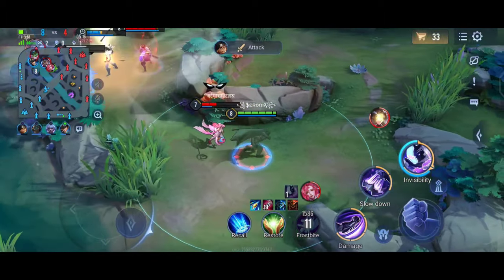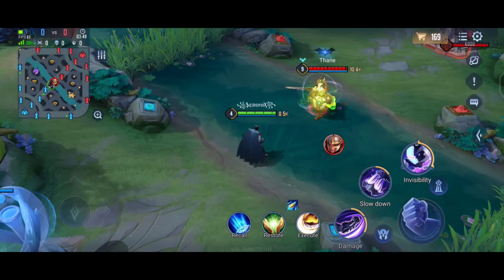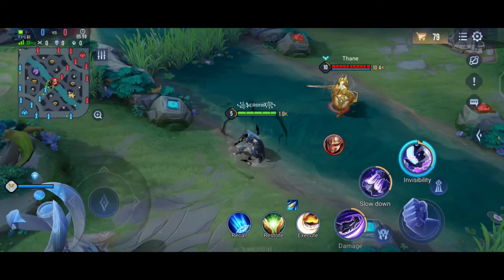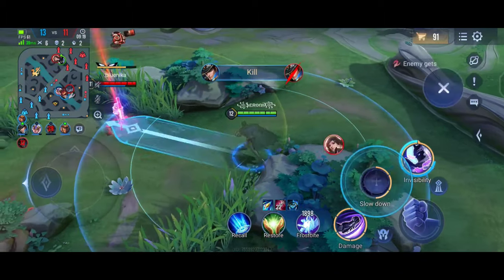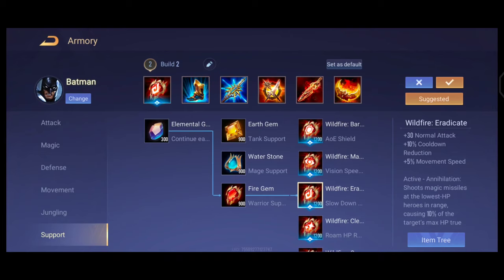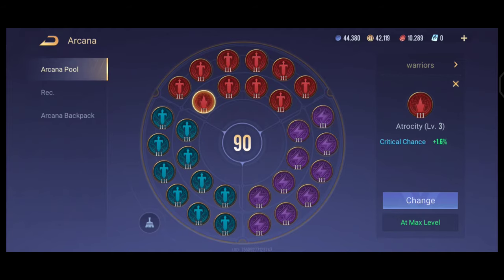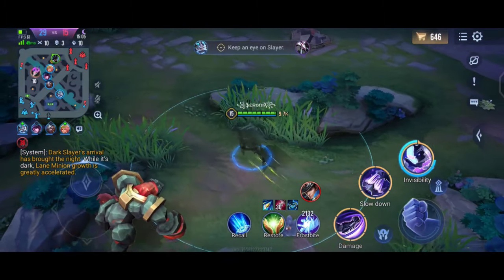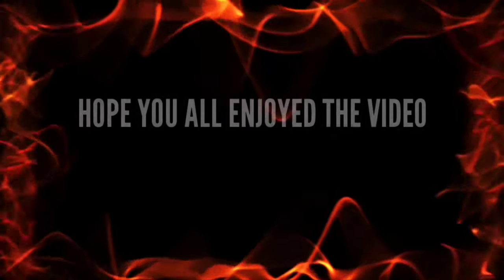Batman Complete Guide and Tutorial | Combos, Tips and Tricks | Arena of Valor | LiênQuân | AoV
Welcome back to the channel friends. Thanks for all your support and keep supporting. In our Channel there are top 10, top 5 tier list videos, tutorial and guide videos, Hero highlights, gameplays and Shorts.

Clash of Titans Official Handles

Download from.